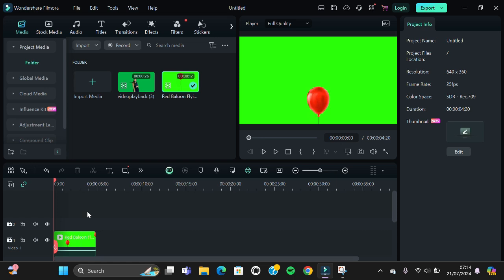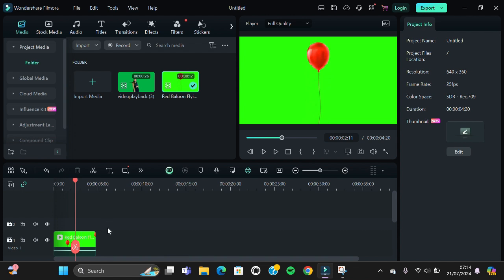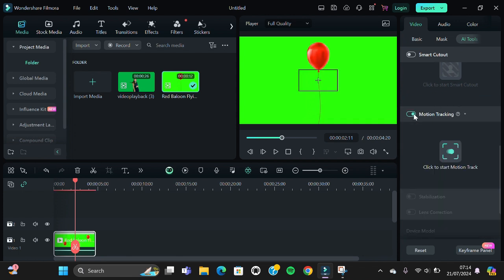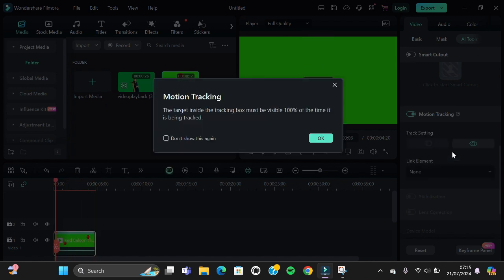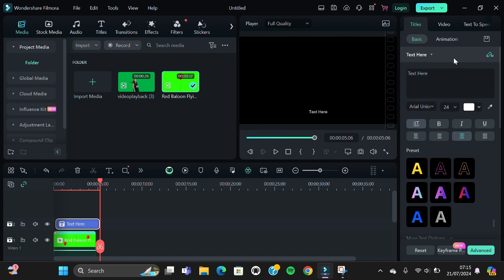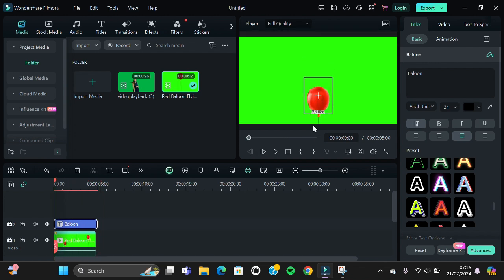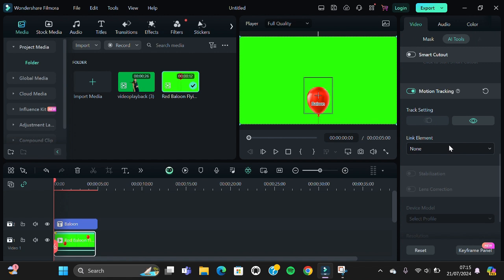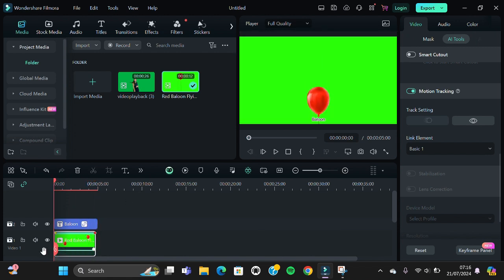❤ TRAINING: Motion Tracking | Filmora 12 & 13 Tutorial | How To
Welcome to our in-depth Filmora tutorial! 📹 In this video, we'll guide you through the process of motion tracking in Filmora 12 and 13. Whether you're a beginner or looking to enhance your editing skills, this step-by-step guide will help you master motion tracking to create stunning and professional-looking videos. Let's have a look!